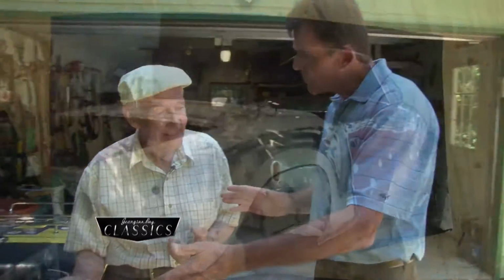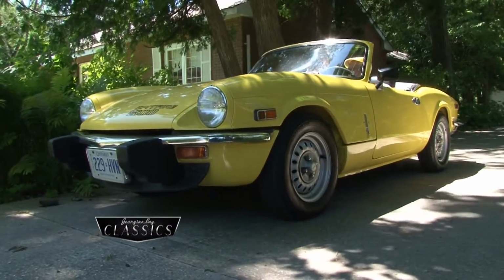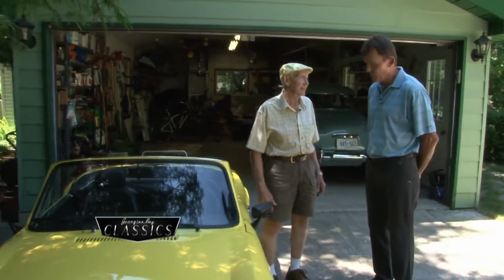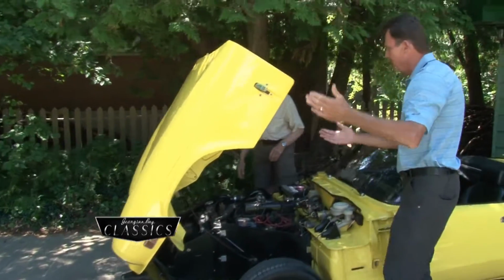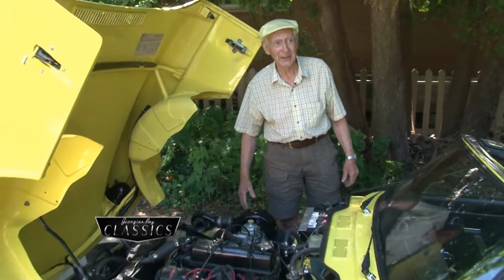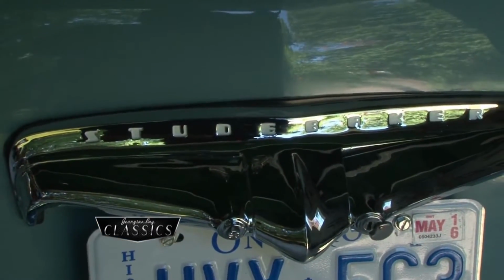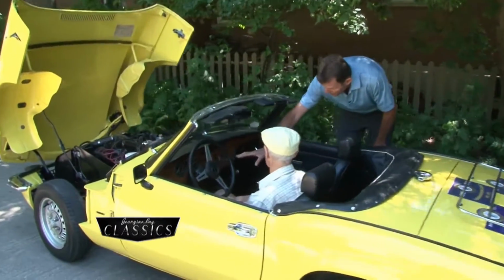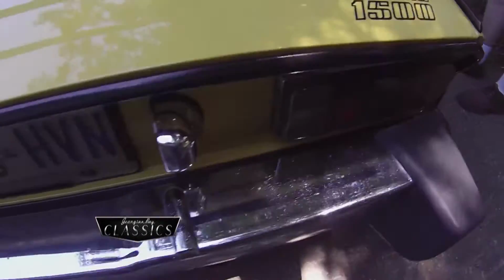Georgian Bay Classics | 1975 Triumph Spitfire | Rogers tv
If you are a lover of automobiles, especially gems from the past, then Georgian Bay Classics is a show for you. Some of the most beautiful classic cars that are still on the road today can be found in your own community. Each time we uncover a beloved classic car, we are drawn in to its beauty and craftsmanship. Classic car enthusiasts share the history of the vehicle, its mechanics & what it takes to own and maintain such beauties. Check out the 1975 Triumph Spitfire.